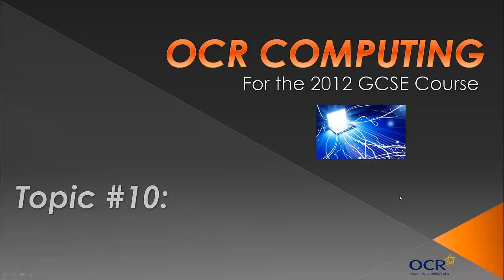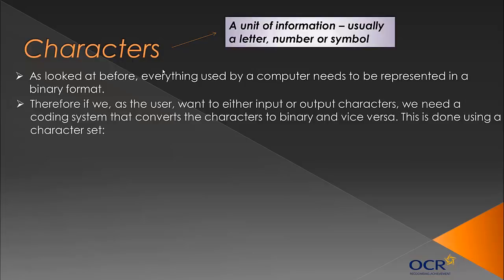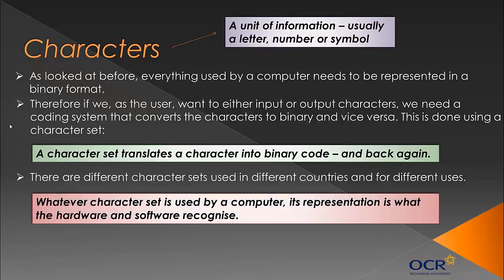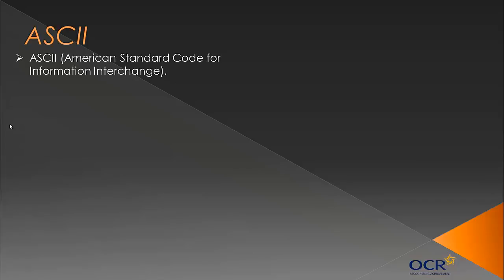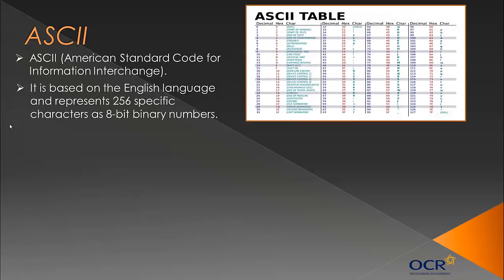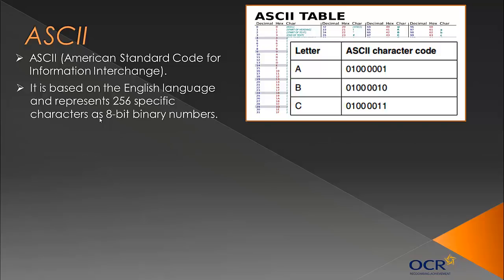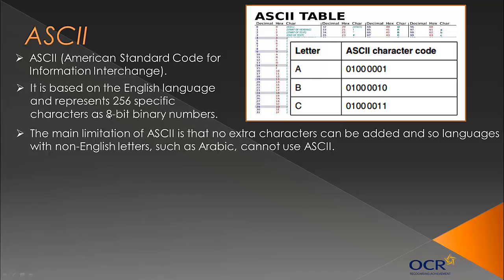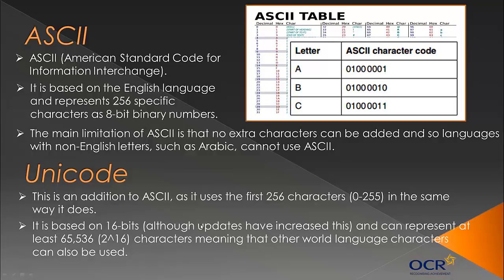Topic 10 Characters